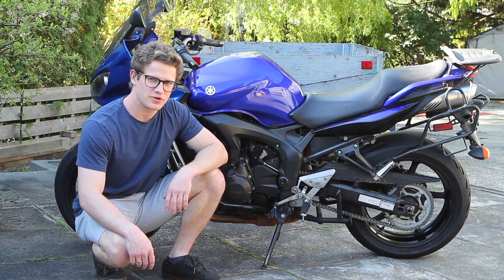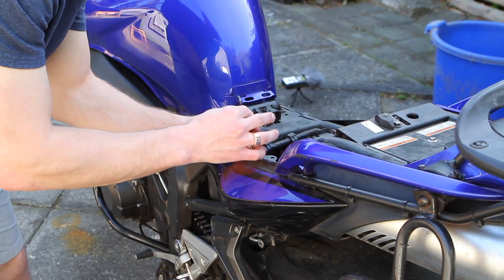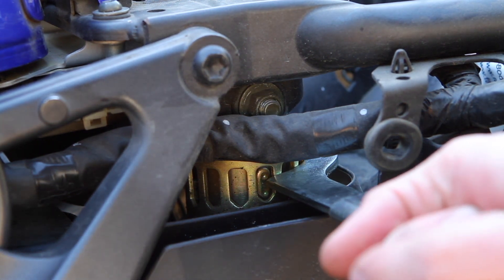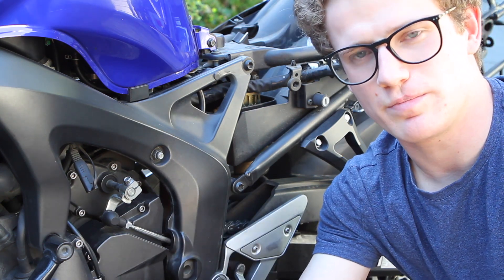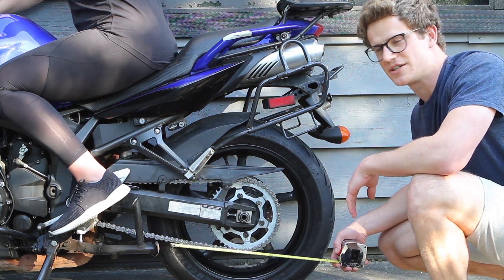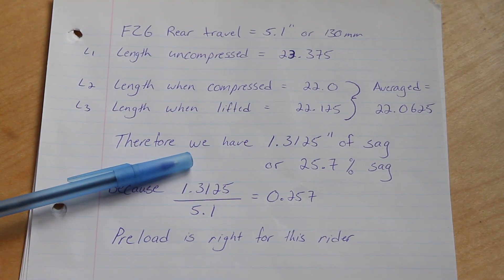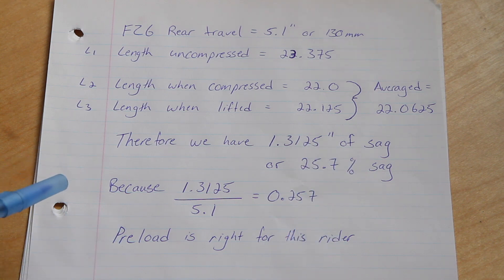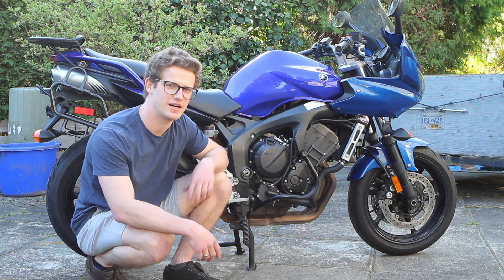How to Adjust Yamaha FZ6 Rear Shock Preload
In this video I will be showing you how to adjust the rear shock preload on a 2007 Yamaha FZ6. The preload adjustments on the FZ6 ranges from 1 (least) to 7 (most). The amount of preload you'll need is dependent on the amount of weight on the bike. Generally, 25-30% of suspension travel should be taken up by sag.